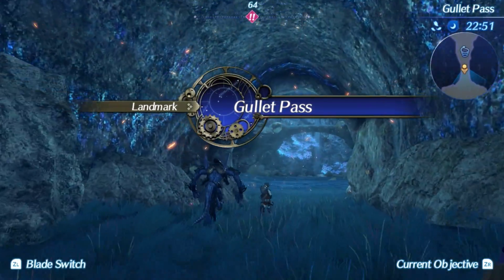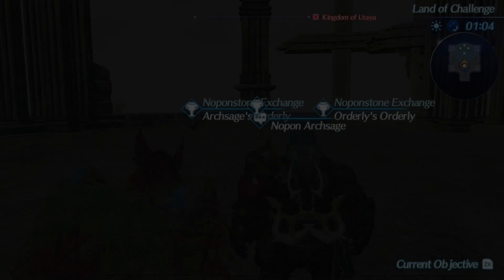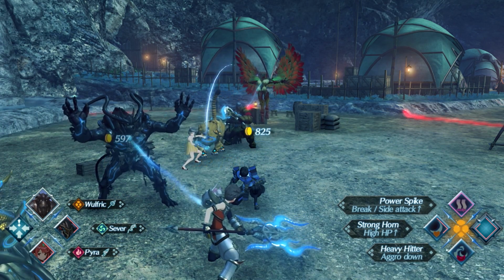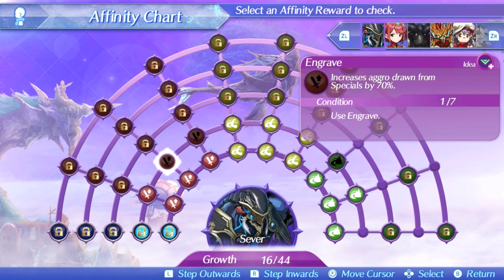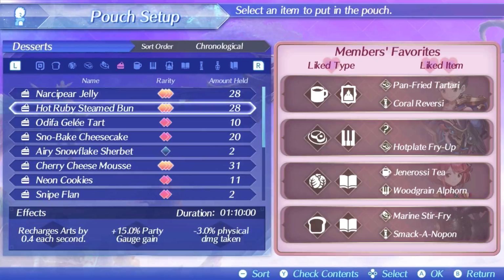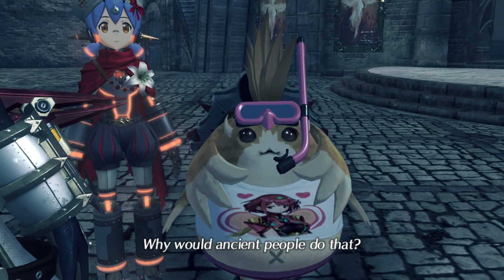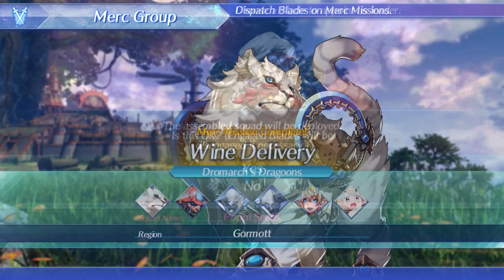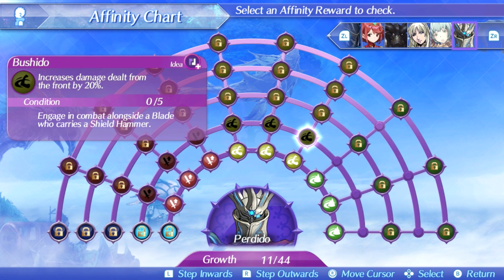Xenoblade Chronicles 2 – Episode 168: Vandham Delicious!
We return to Uraya and see an old friend again!